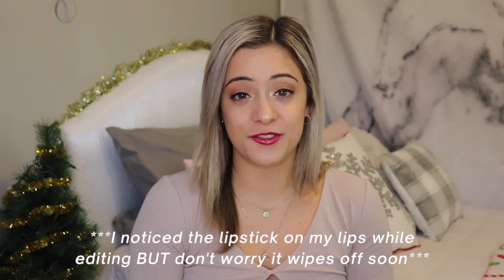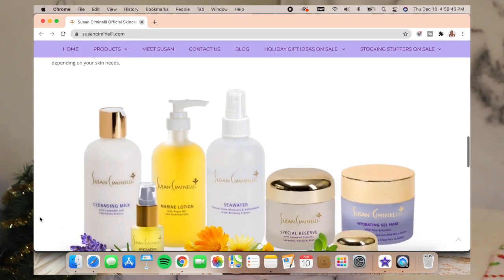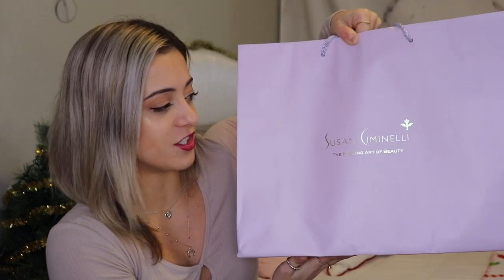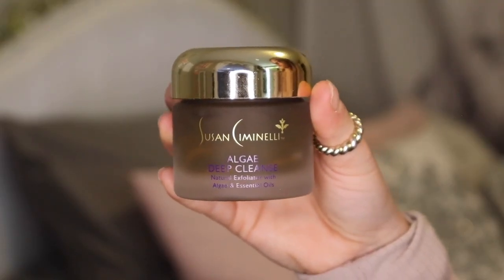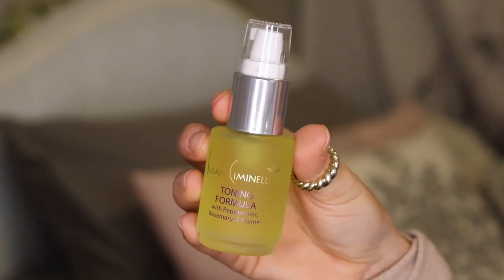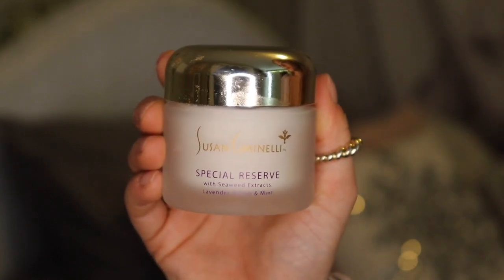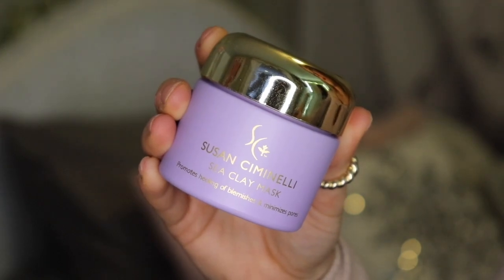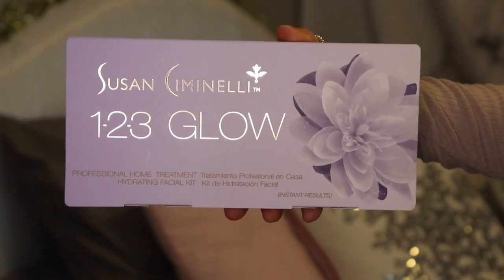huge $600+ winter skincare haul *with links* | vlogmas 2020 day 11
I am soooo excited to be sharing this skincare haul. I feel so grateful I was able to sit down with a professional and create a custom skincare routine made just for me and my concerns!

xoxo
jordan

sub count: 10,865 *i need your help to real 11k!*